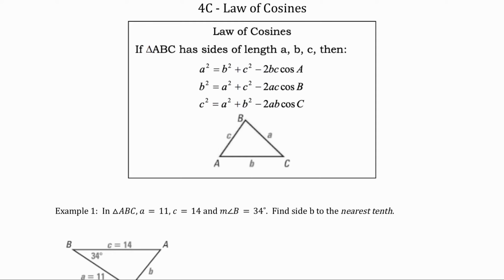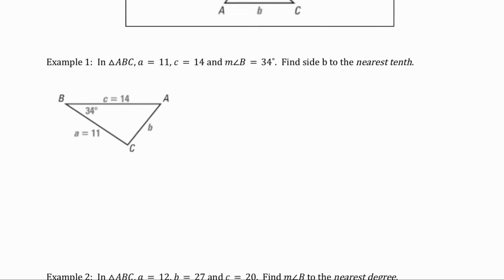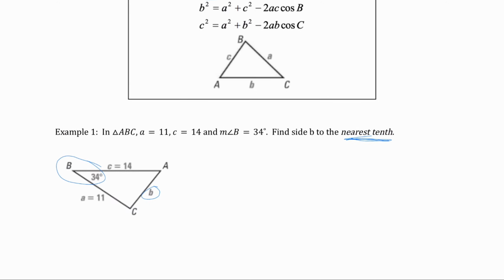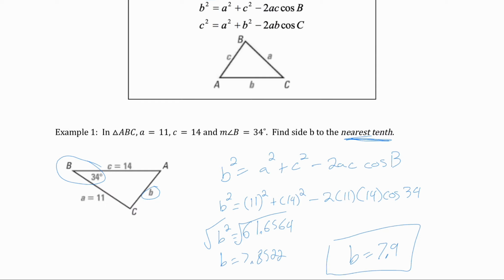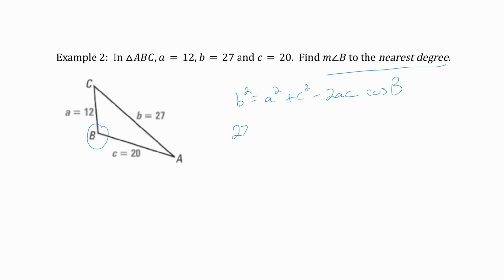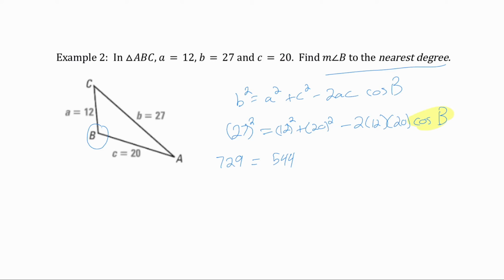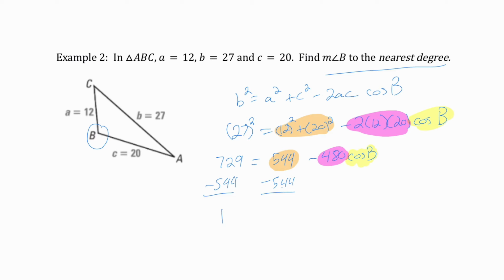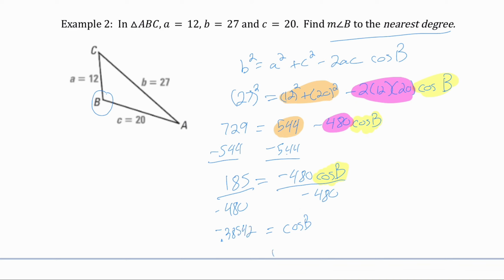4C Law of Cosines